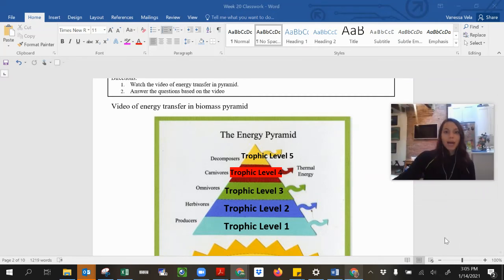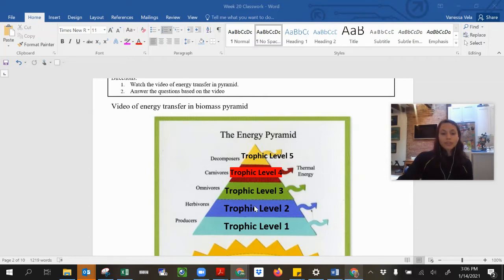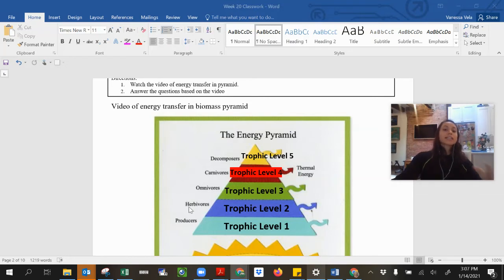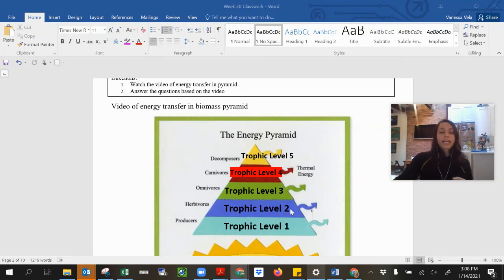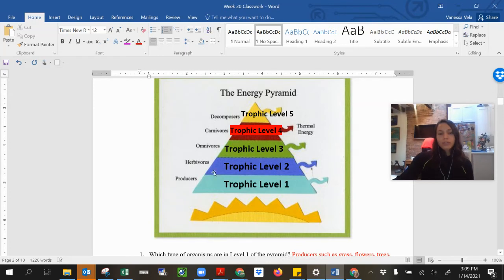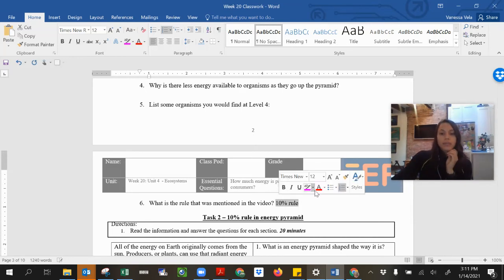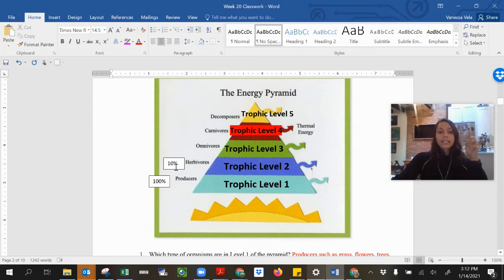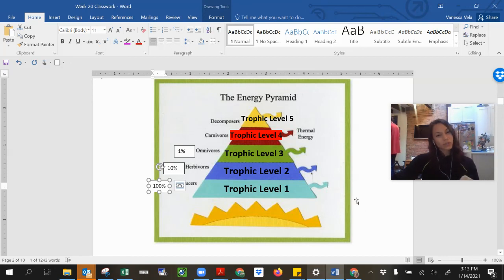Energy Pyramid Video